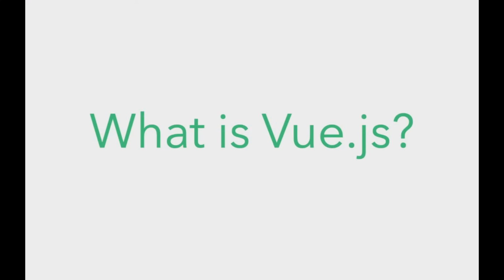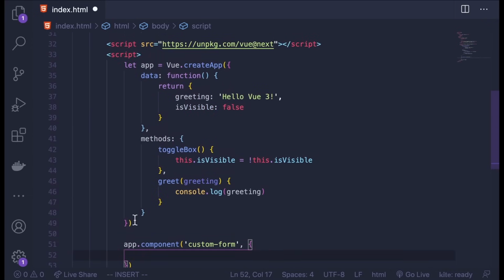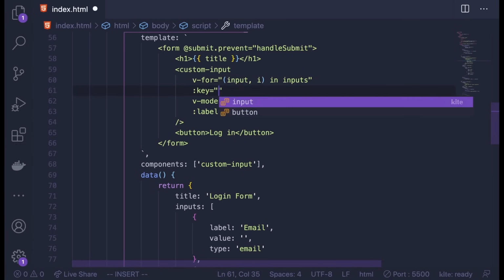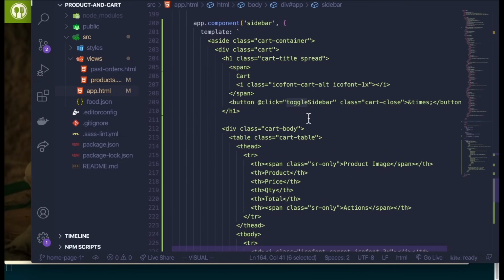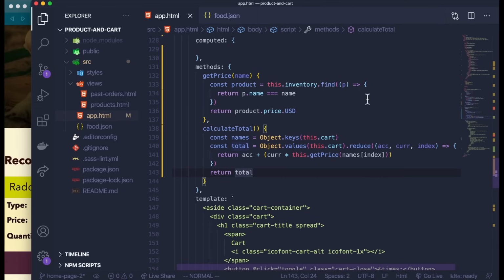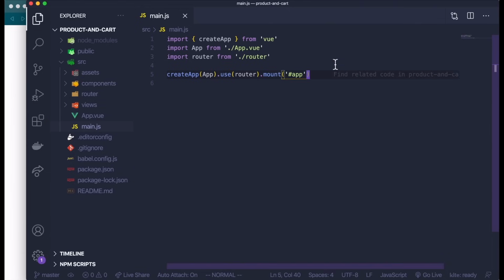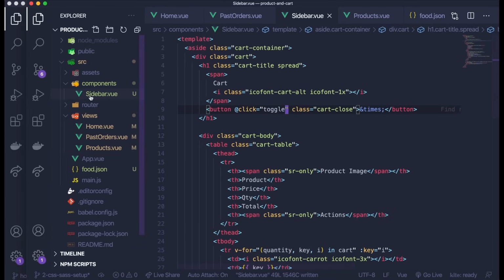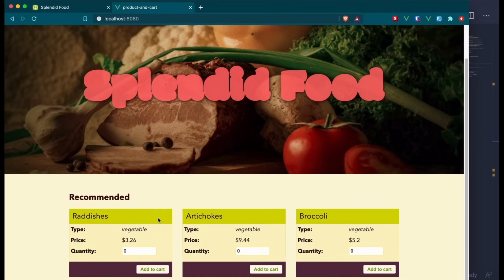Vue.js Course for Beginners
Learn Vue 3 by in this full course. Vue.js is an open-source model–view–view model front end JavaScript framework for building user interfaces and single-page applications.

⭐️ Course Contents ⭐️
⌨️ (0:00:00) Introduction
⌨️ (0:01:03) What is Vue.js?
⌨️ (0:05:40) Vue 3 Setup
⌨️ (0:12:17) Vue JS Directives
⌨️ (0:19:48) Events and Methods
⌨️ (1:29:20) Components
⌨️ (0:39:27) Component Props
⌨️ (1:26:45) Adding Items to Cart
⌨️ (2:15:54) Reuseable Components
⌨️ (2:26:20) Vue CLI
⌨️ (2:32:48) Vue Folder Structure
⌨️ (2:43:58) Top Nav
⌨️ (2:48:45) Styling with SASS
⌨️ (3:06:07) Sidebar
⌨️ (3:20:46) Adding Items to Cart

👾 hexploitation
👾 Katia Moran
👾 BlckPhantom
👾 Nick Raker
👾 Otis Morgan
👾 DeezMaster
👾 AppWrite